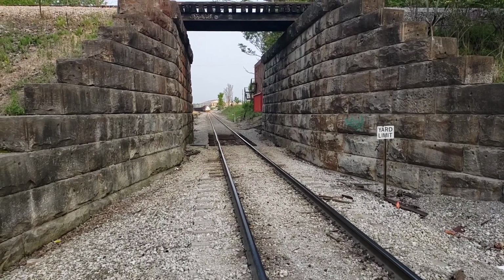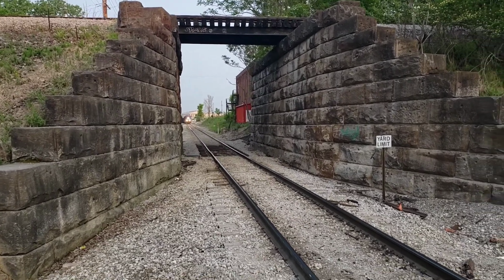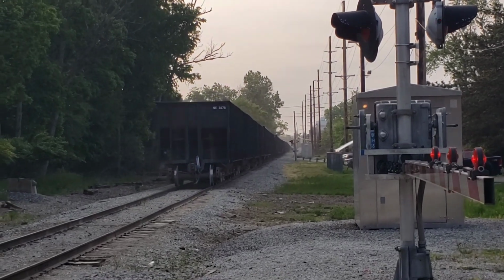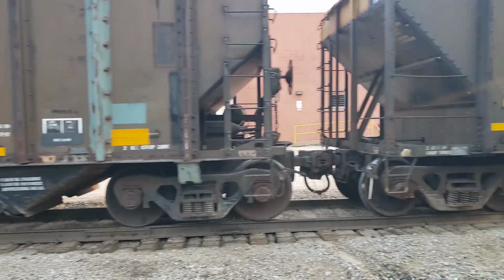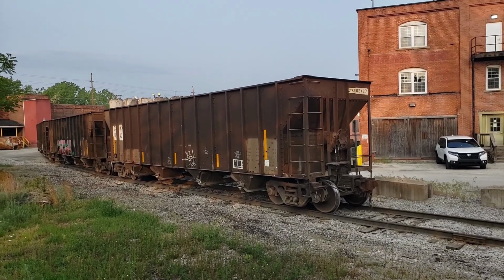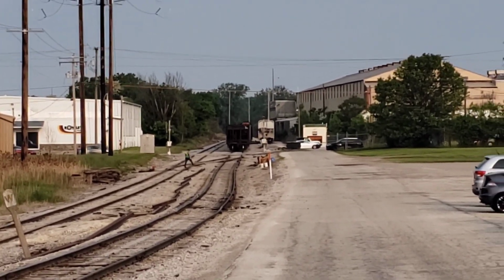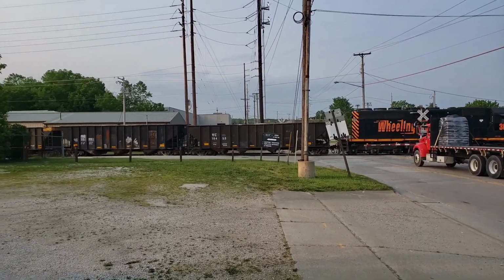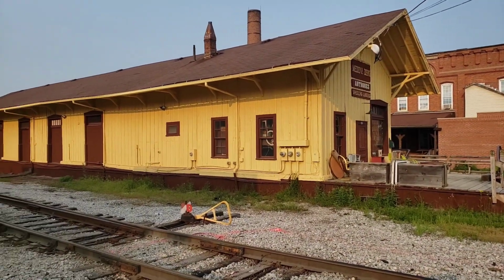W&LE #7007 leads eastbound stone train out of Medina yard! PLUS #3016 shoves loads up the B&O!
Lucky catch this morning on my walk. Caught #7007, #7003, #7005 pulling out of Medina headed east. After the train had passed, I noticed a second train heading up the B&O at the same time. Pretty sure #3016 didn't have enough to make it up the steep grade of the connector track, so he broke the train in two, and made the shove. 5-24-23